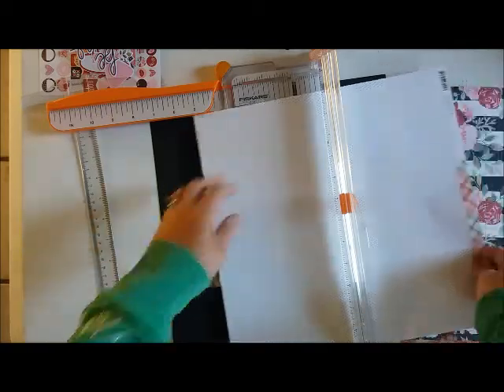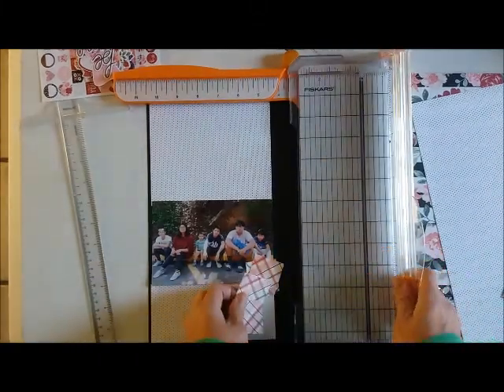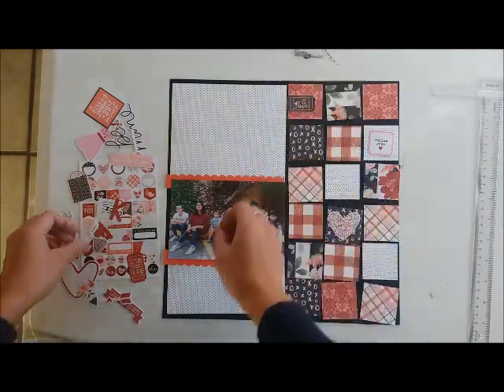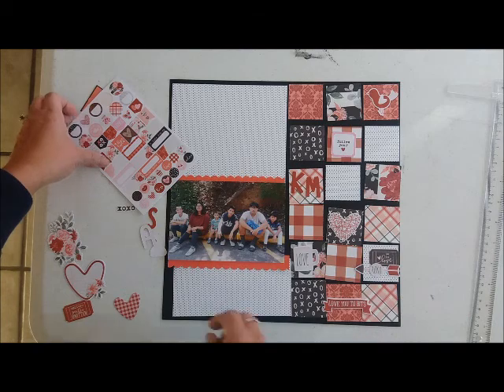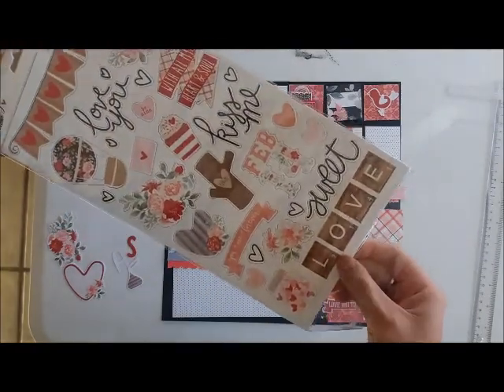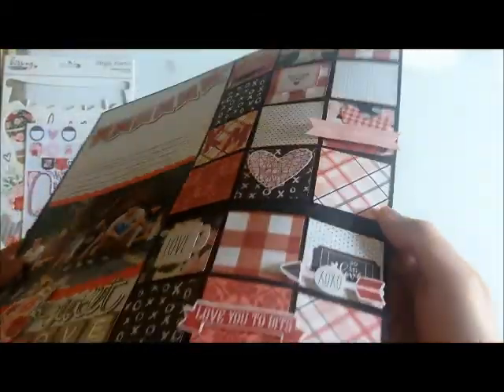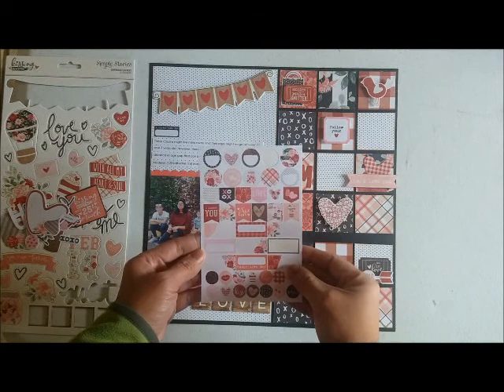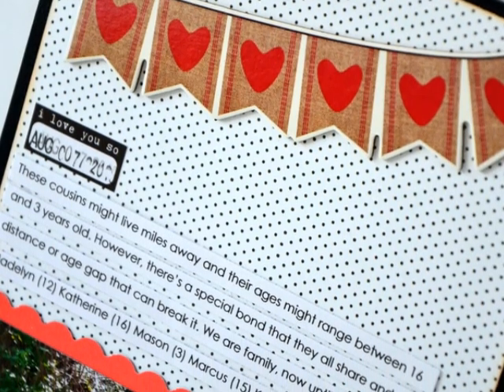Scrapbook Process #172 "Sweet Love"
Sharing my latest layout featuring this month's Flavor of the month kit from The ScrapRoom kit club.